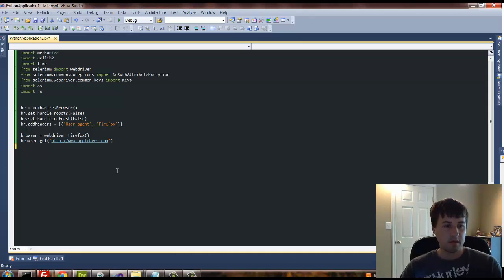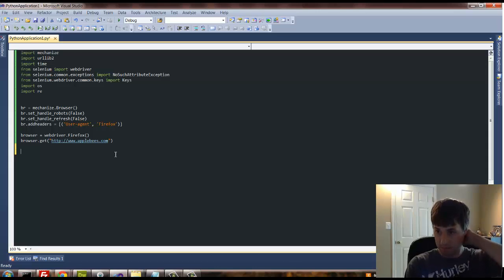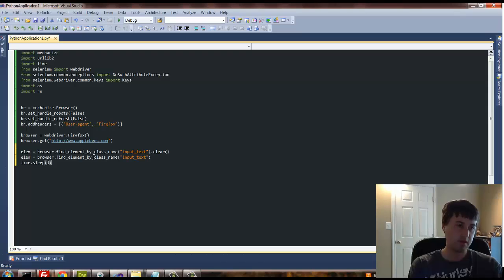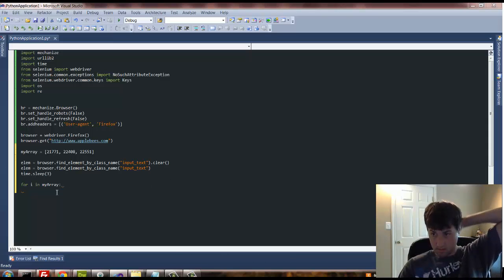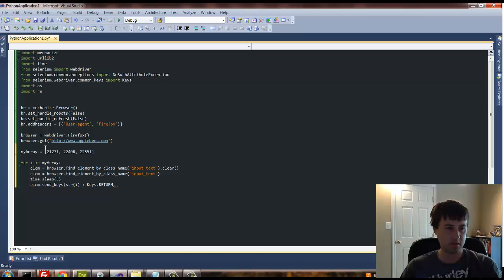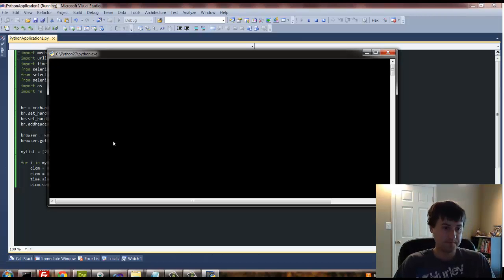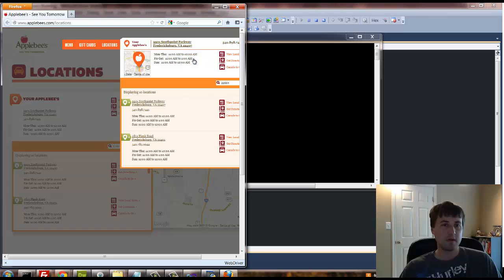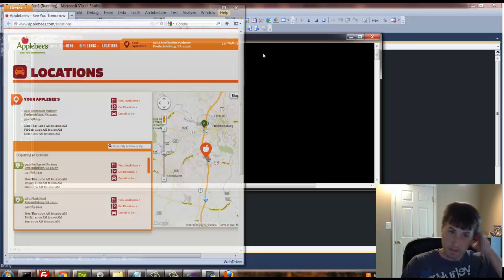How to Scrape JavaScript Sites With Python - part 3